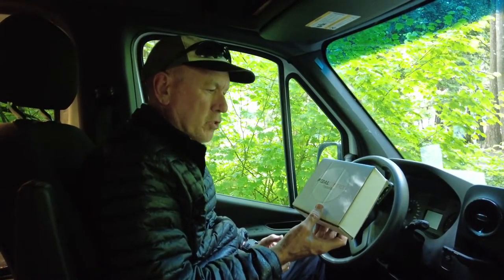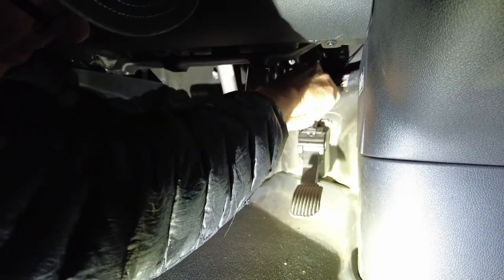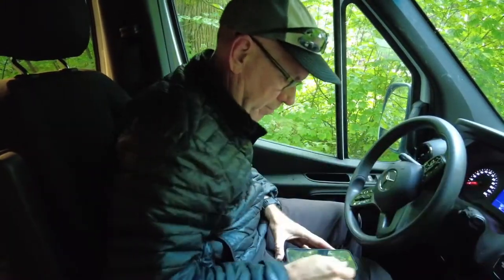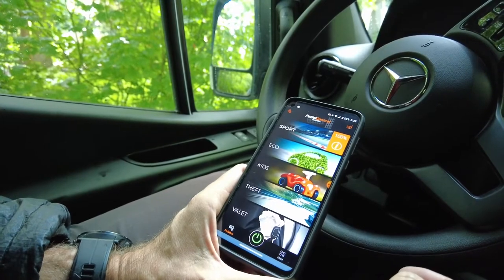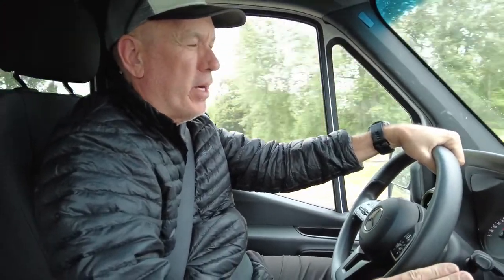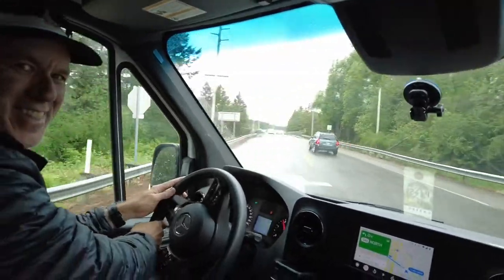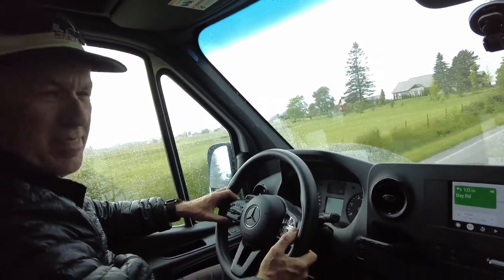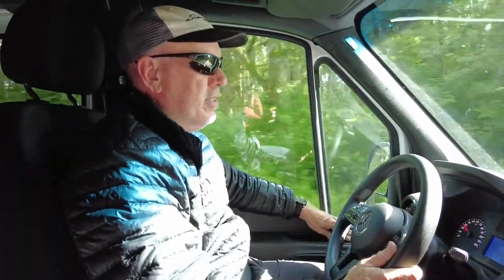FIX the ACCELERATION on your SPRINTER VAN with PEDAL CONTROL 2.0 - EASY INSTALL - GREAT APP to use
Watch as we unbox, install, show the app, and road test the Pedal Control - Pedal Box 2.0.

Sprinter 4x4 van that was designed to be modular using L track and 80/20 throughout.  We have an innovative bunk bed that makes the best use of the limited space in the Sprinter 144 4x4.

We have a full standup shower and private toilet.

We have 500 amp hours of BattleBorn Lithium batteries along with Victron components including a 3000 Victron Multiplus inverter, DC to DC chargers and 400 watts of solar.

We have 22 gallons of water stored on the roof that allows gravity feed into the shower and the kitchen sink and the sun helps warm the water removing the need for a hot water heater.

No grey tanks, no black tanks under the van - completely stock on the underside.

Total weight is 7850lbs which is well under the approx 9100lbs weight max.

We have a diesel heater, full-time internet via our Pepwave cellular router.  We have "always on" unlimited ATT internet via the Mercedes Sprinter setup.

A 12,500lbs winch provides us assurances while off-roading along with roof mounted MaxTrax's.  A ARB Twin air compressor provides us plenty of air to be able to deflate our tires as we off-road.

Swivel seats along with the abundance of windows provides for awesome viewing through the United States.

Our kitchen includes a custom made stainless steel counter top, 2 induction cooktop stoves, water supplied from the roof-top tanks, and plenty of cabinet space for our cookware.

All lights are controlled by Alexa - including our roof-top installed flood lights.

We have a MaxAir fan that provides plenty of ventilation.

For our entertainment and transportation we have 2 OneWheels that are stored at the rear doors and plugged into power 100% of the time charging.

Our toilet is an AirHead composting toilet which works great for our needs - NO smells!

Storyteller Overland Beast, Storyteller Overland Classic, Storyteller Overland Stealth, Winnebago Revel, Road Trek, humble road,
2019, 2020, 2021, 2022

Thank you Mixkit.co for the awesome graphics!